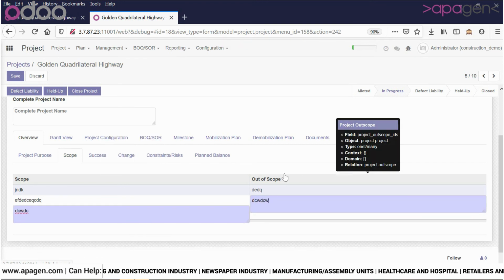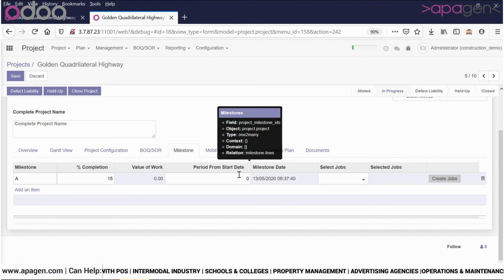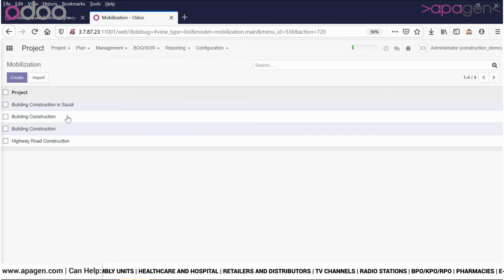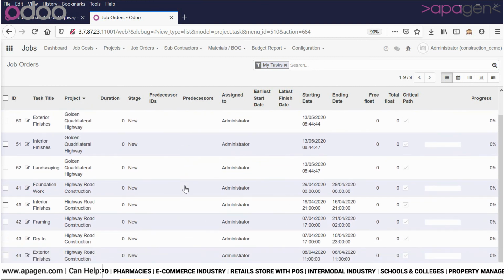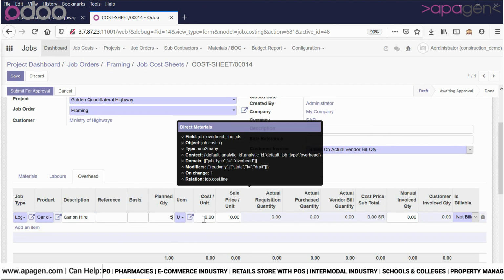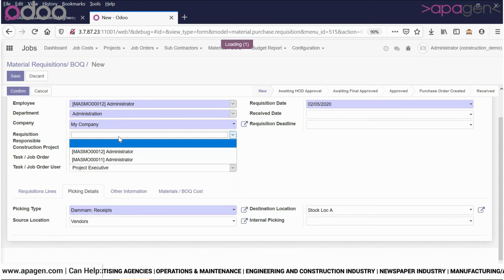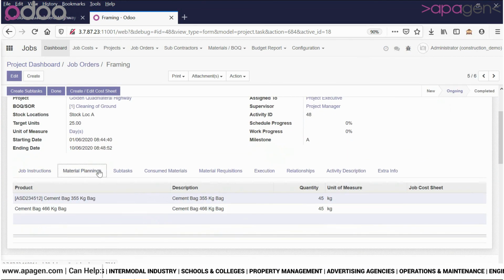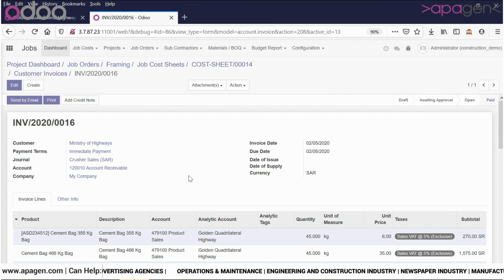Odoo ERP for Engineering and Construction Companies - Part 2 | Apagen Solutions Pvt Ltd (Odoo Demo )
In this video we are talking about Engineering and Construction business can create a lot challenges if there is no proper Business Management in place. Apagen as an Odoo service provider developed such an opensource ERP solution which can manage Tenders Procurement Projects Operations HR Warehouse Accounts Sales and many more with a single database with proper centralization of all the working sites. qualityassurance is our priority while working with our valued customers .

Feel free to explore our opensource ERP solution for Engineering and Construction Companies in more detail